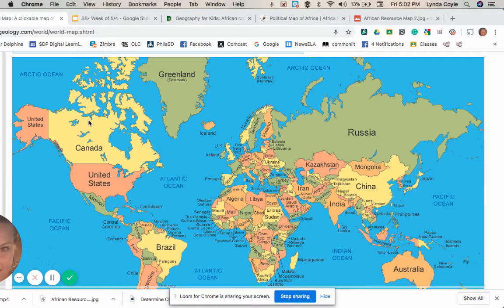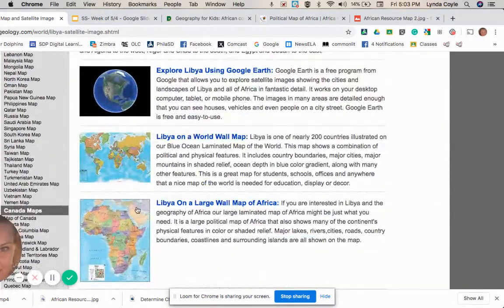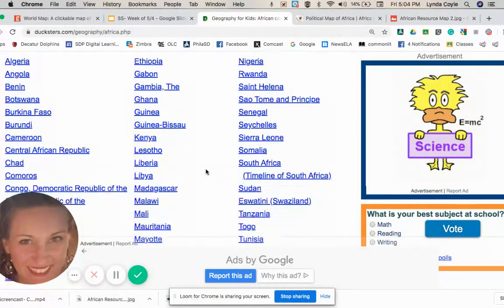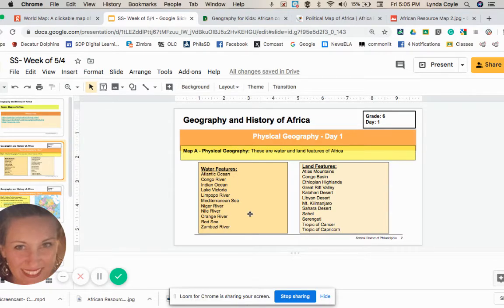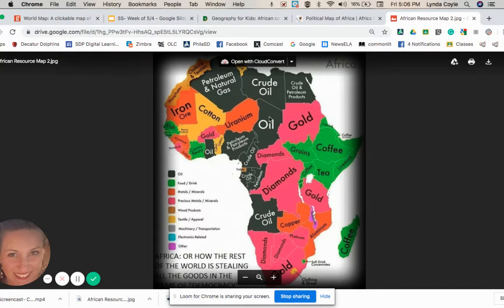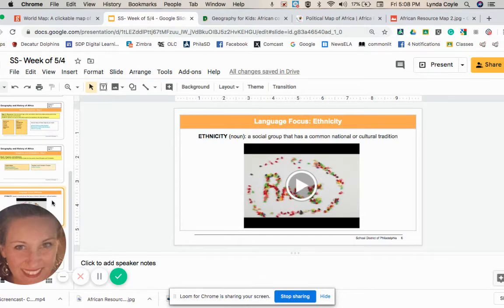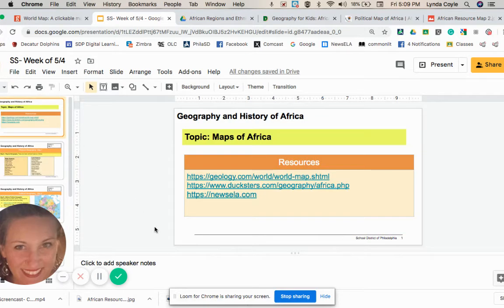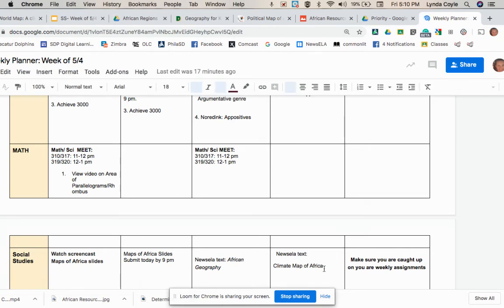Geography of Africa Slides Overview